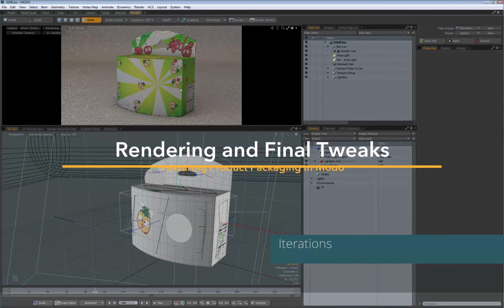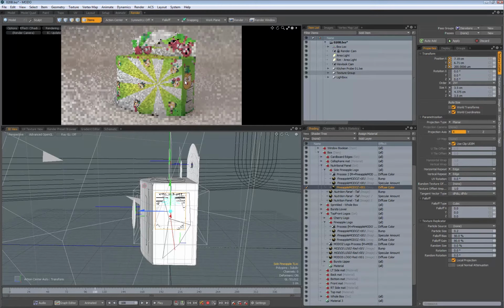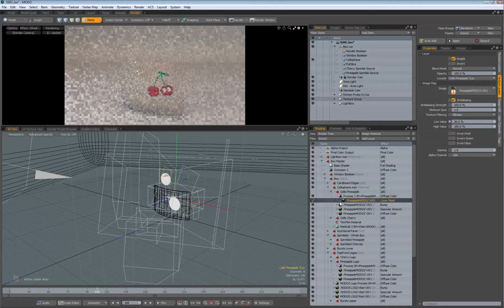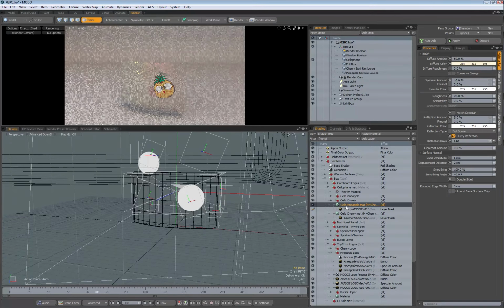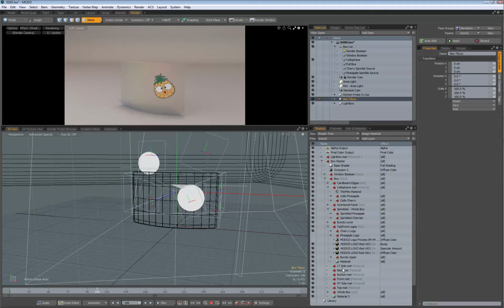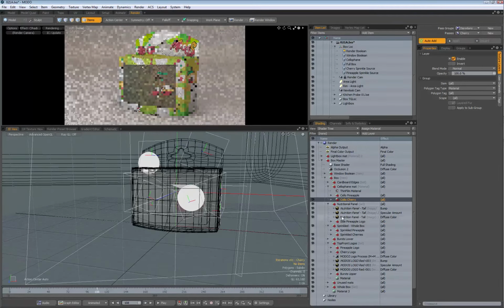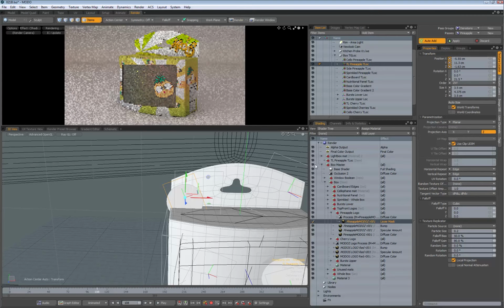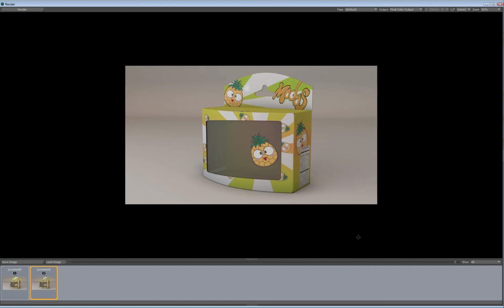Texturing Product Packaging in Modo | Rendering you Scene and Final Tweaks